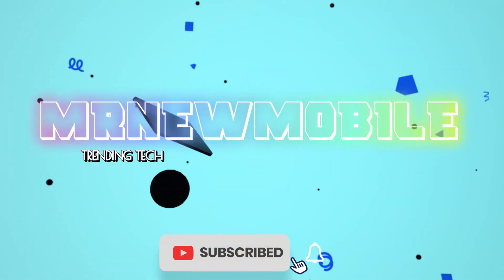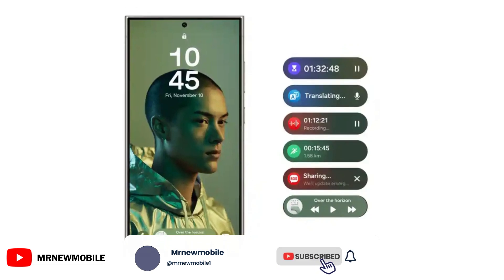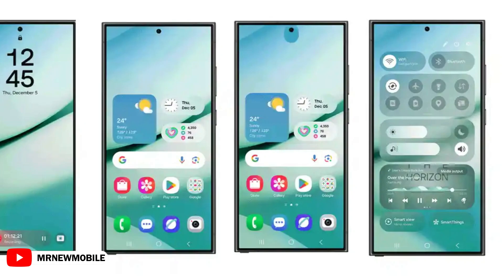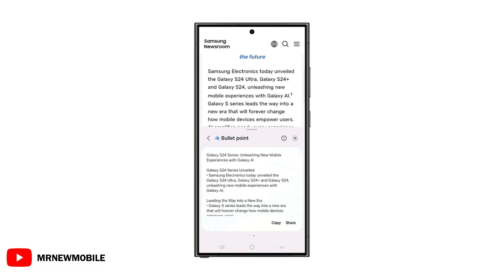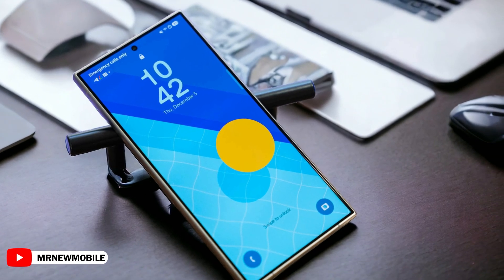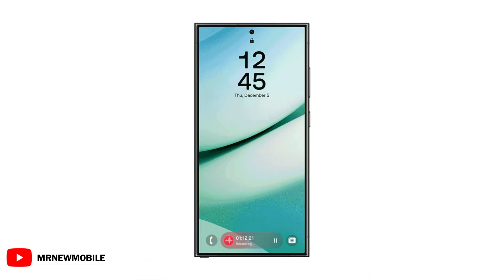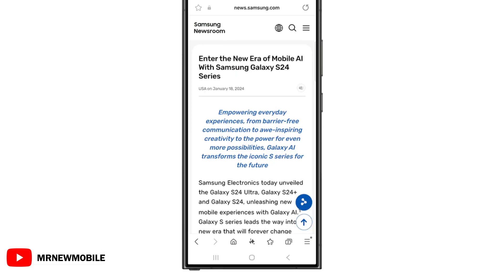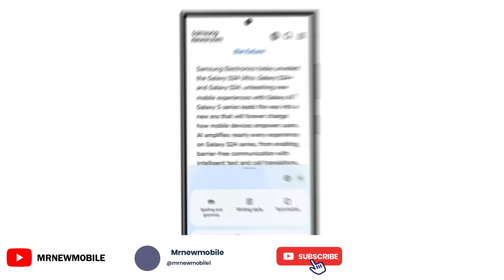How To Get Samsung ONE UI 7.0 Beta Program Reopen!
Experience the future of Android with Samsung's ONE UI 7 Beta. This is the latest features, updates, and changes coming to Samsung devices with the ONE UI 7 Beta. From revamped design elements to new customization options, Whether you're a Samsung fan or just curious about the latest Android trends ONE UI 7 Beta. Here are the good news.
00:00 Introduction
00:10 highligth
01:20 features